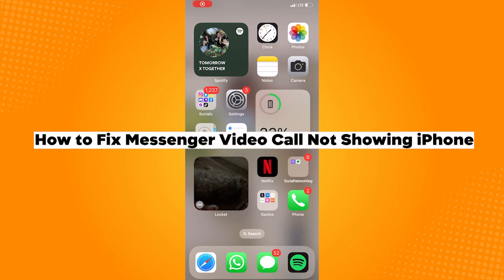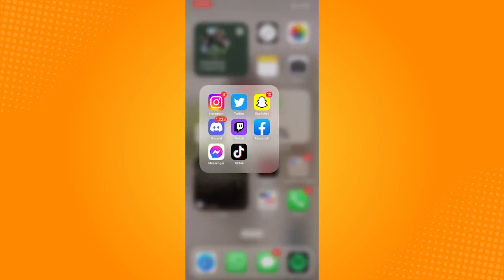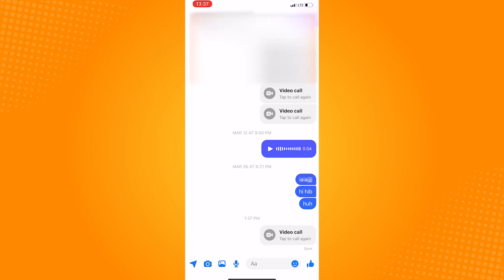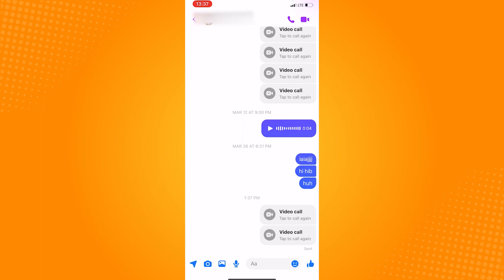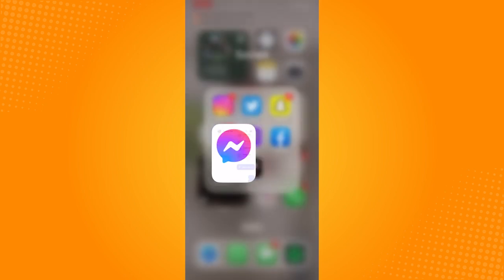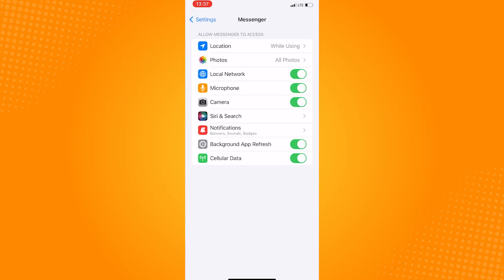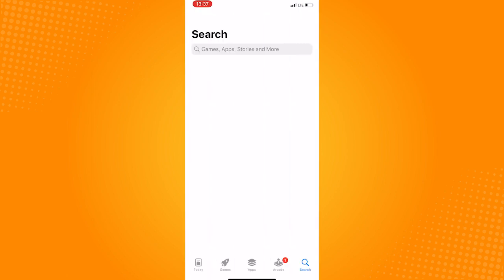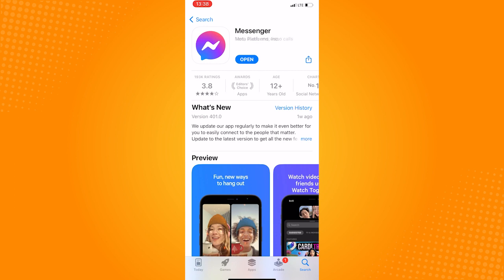How to Fix Messenger Video Call Not Showing iPhone (2023)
Learn‎‎‏‏‎ ‎How to Fix Messenger Video Call Not Showing iPhone

In this video I will show you‏‏‎ ‎how to fix messenger video call not showing iphone